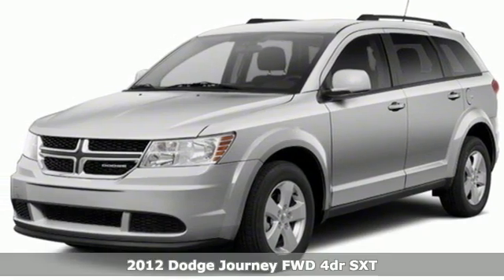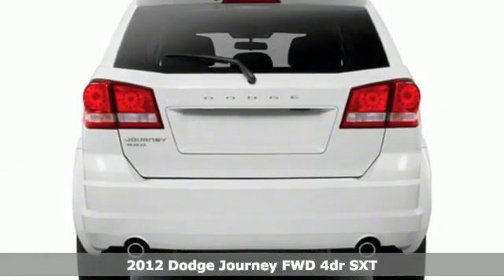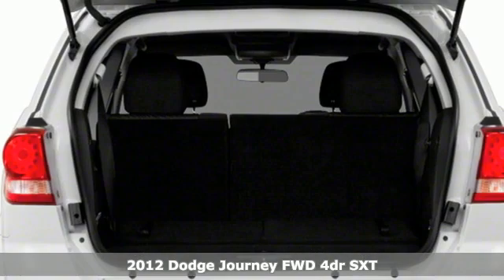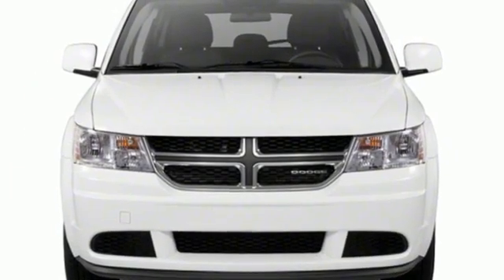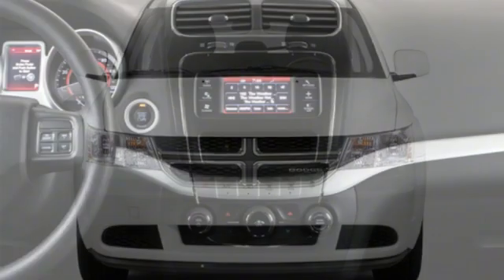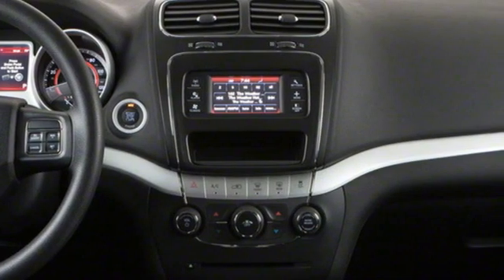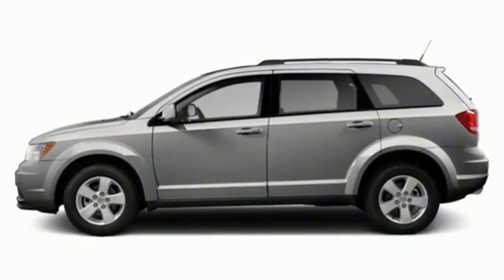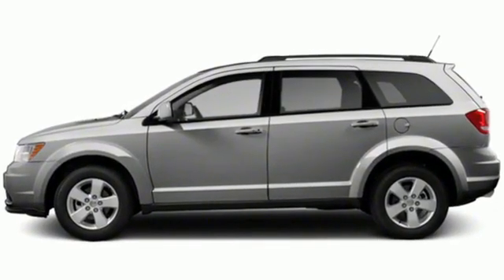Used 2012 Dodge Journey Saint Paul White-Bear-Lake, MN WB5411T - SOLD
Year: 2012
Make: Dodge
Model: Journey
Trim: SXT
Engine: V6 Cylinder Engine
Transmission: 6-SPEED A/T
Color: Bright Silver Metallic
Interior: Black
Mileage: 161186
Stock #: WB5411T
VIN: 3C4PDCBGXCT360219

Address:
3400 Highway 61 North